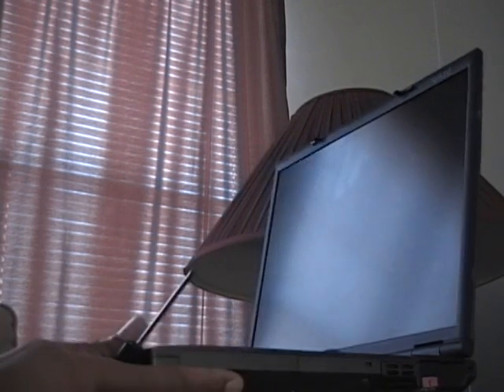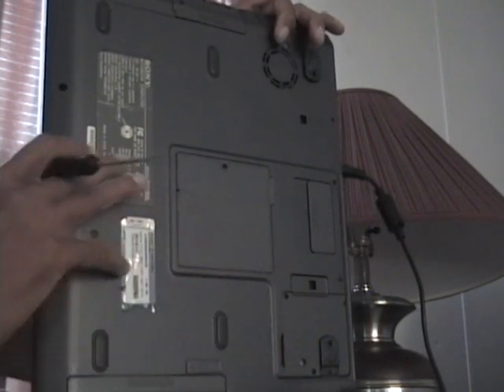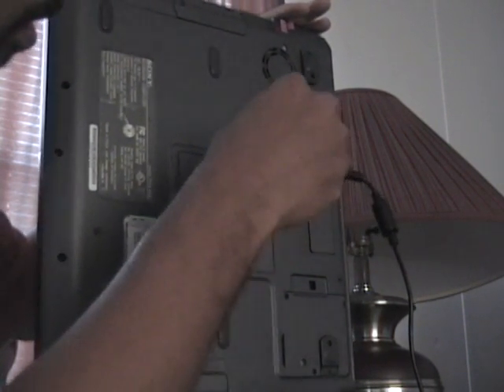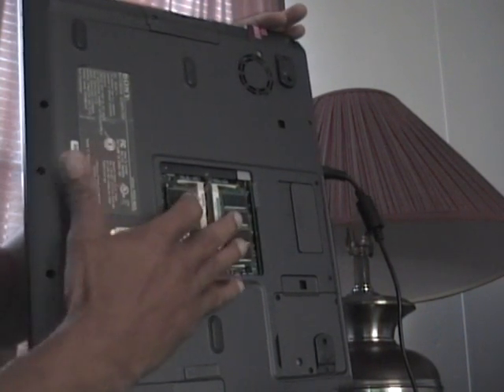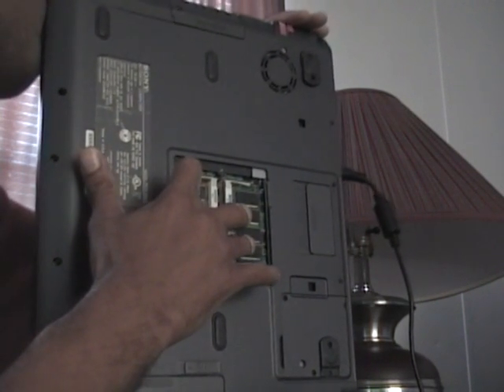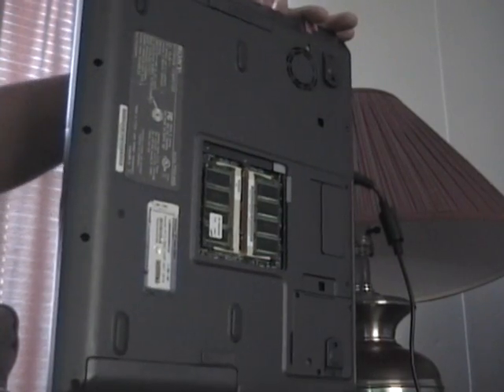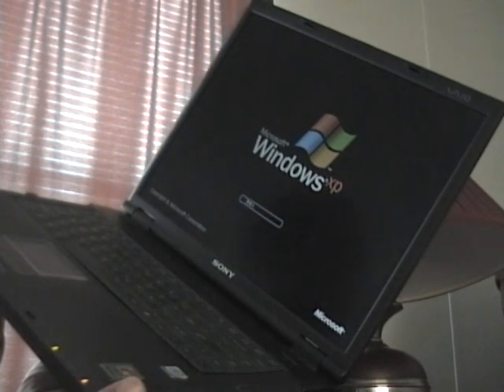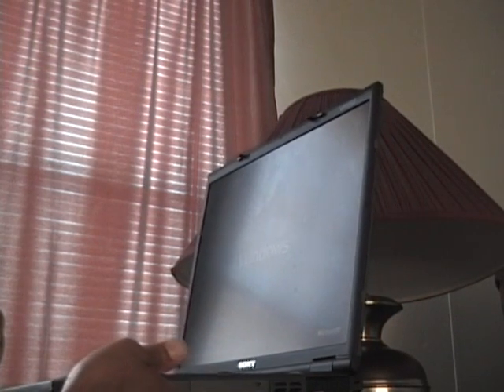Sony Vaio will not power on.avi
This is an example of how to get some sony vaio laptops to power on.